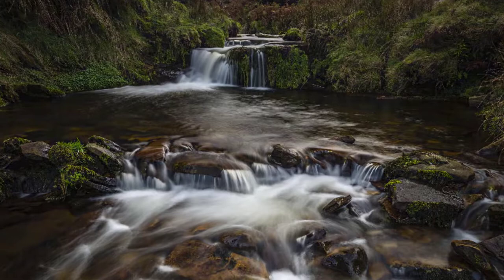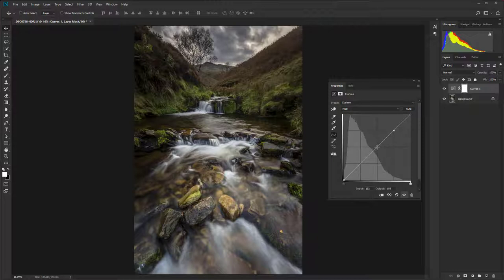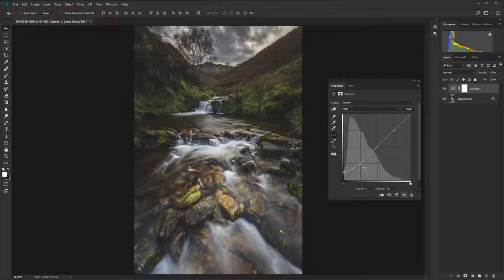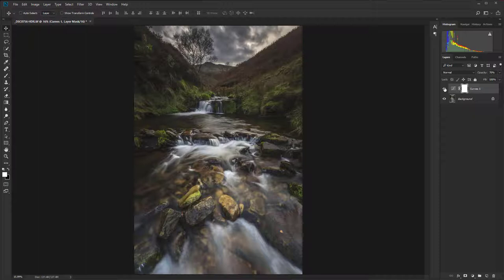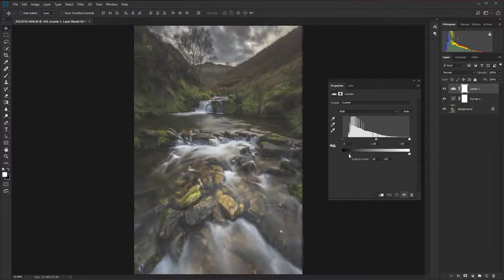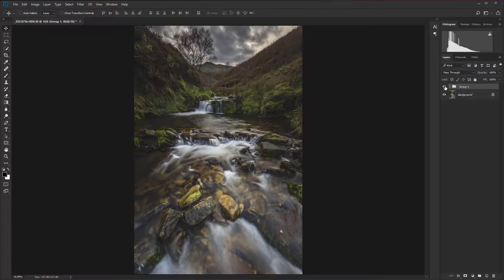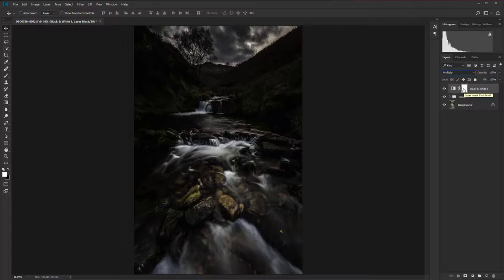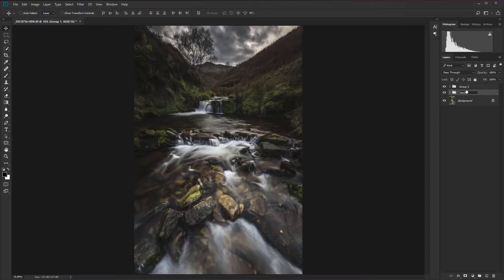How to create a hazy desaturated matte effect in Photoshop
Learn two techniques to add a matte effect and haze to your images in Photoshop. The effects can be used individually or together, and work well with all images. Portraits and landscapes in particular benefit from these awesome techniques. We’ll also take a quick look at one of the most effective desaturation techniques because it works perfectly with a hazy matte style.